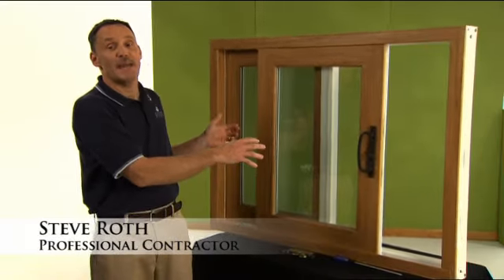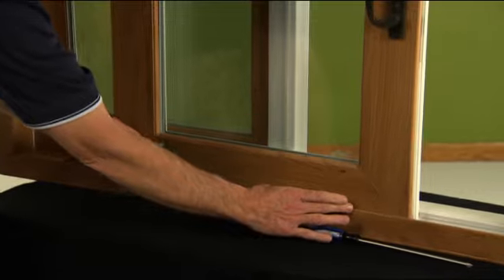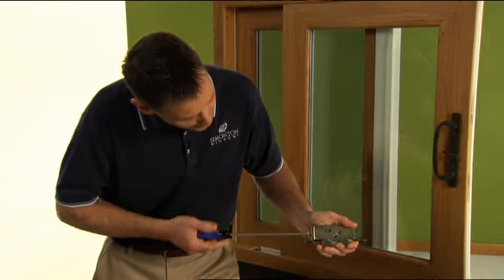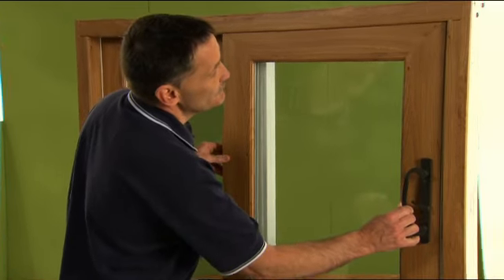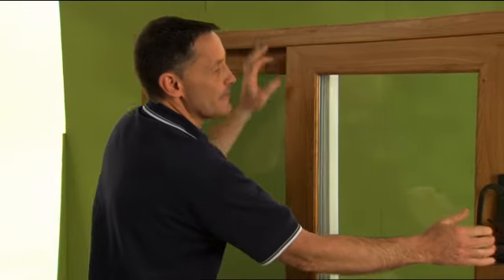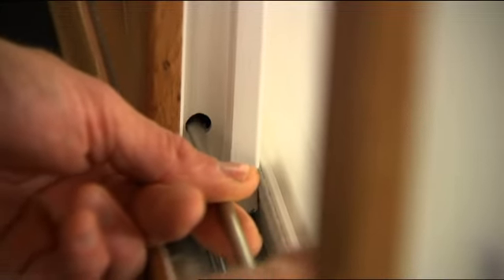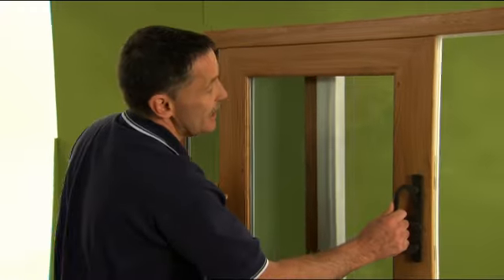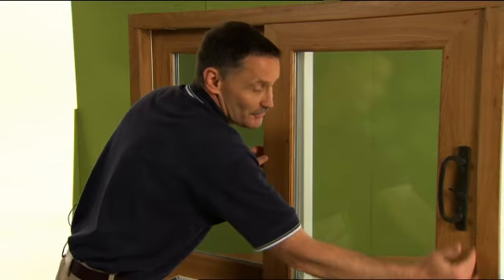How to Adjust the Roller on a Patio Door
Learn how to adjust the roller on a patio door.